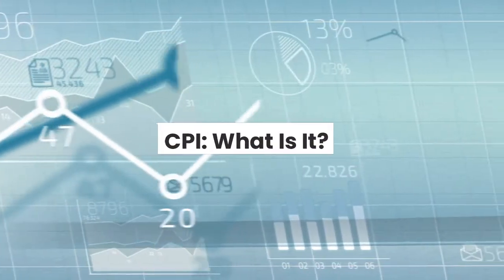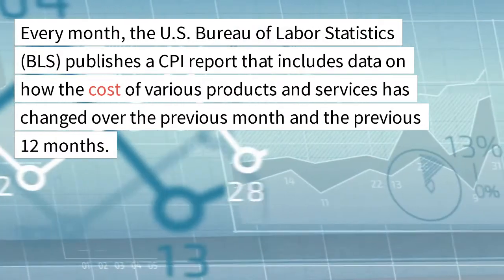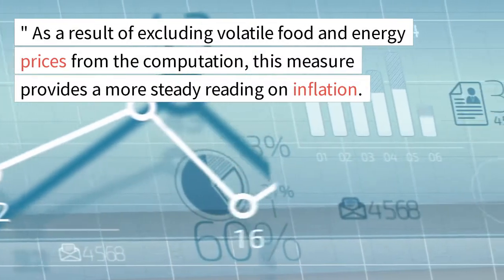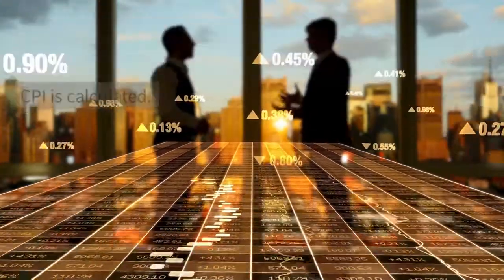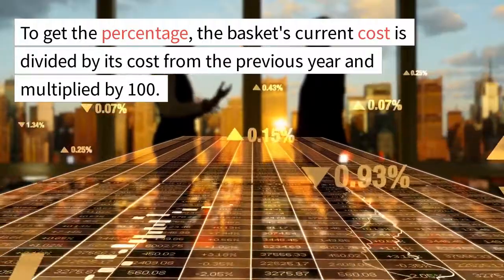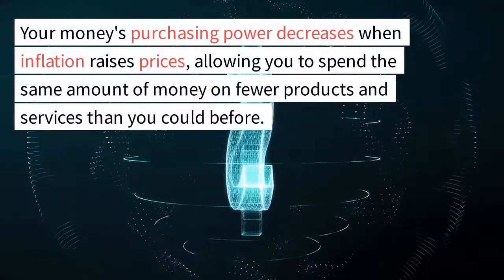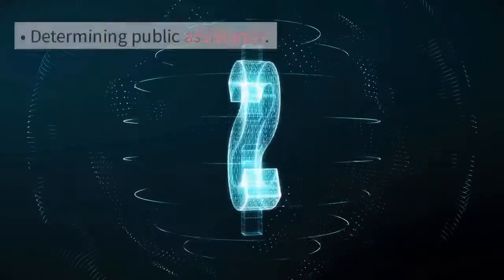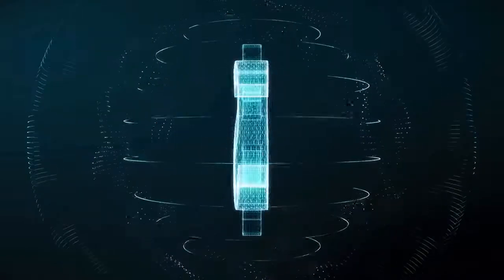Customer Price Index: What is it?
What is the CPI?

The Consumer Price Index (CPI) is a measure of the average change overtime in the prices paid by urban consumers for a market basket of consumer goods and services.

Timestamp
00:00 CPI - What is it?
01:35 How is CPI determined?
02:24 What CPI Does to you